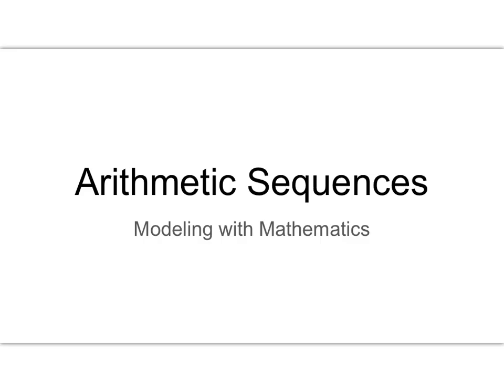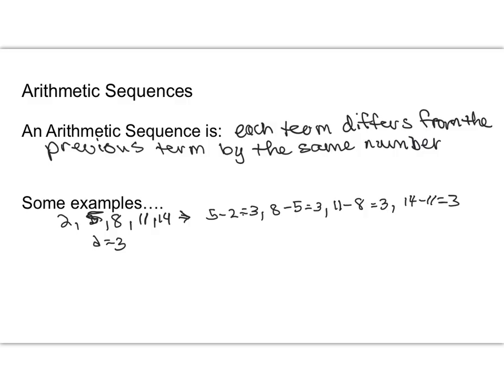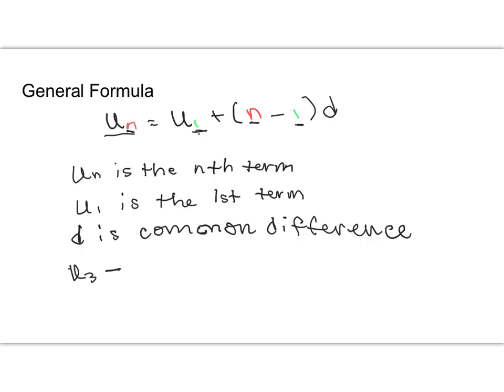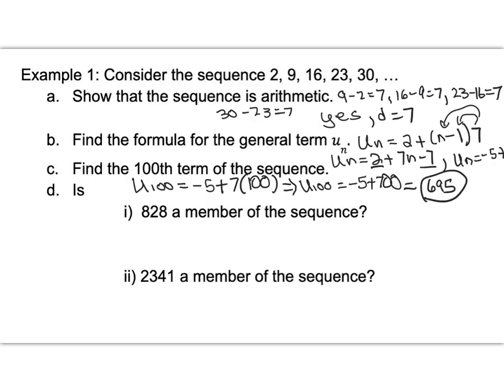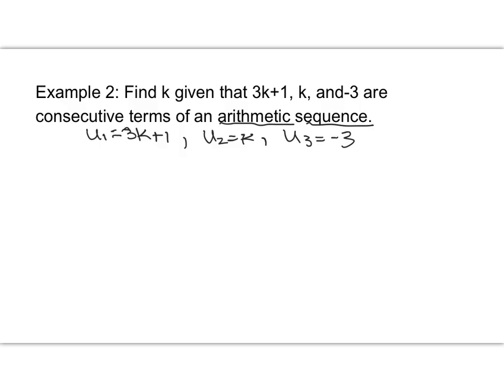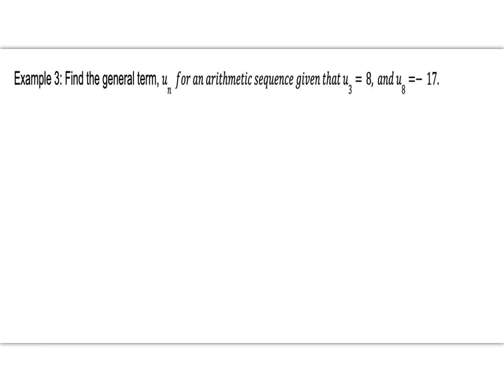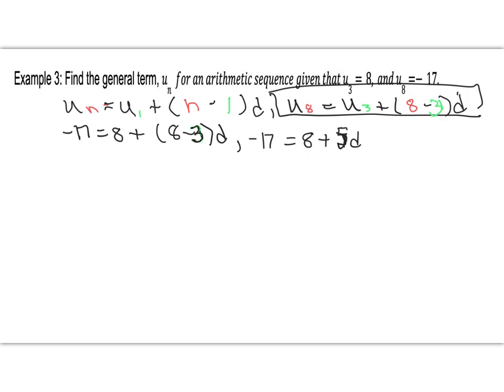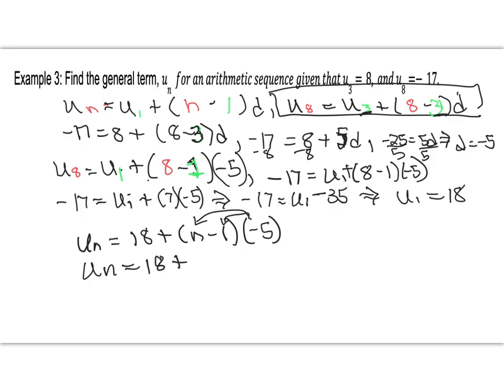Arithmetic Sequences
00:00 Slide 1
00:16 Slide 2
03:23 Slide 3
05:02 Slide 4
09:16 Slide 5
11:45 Slide 6
17:29 Slide 7